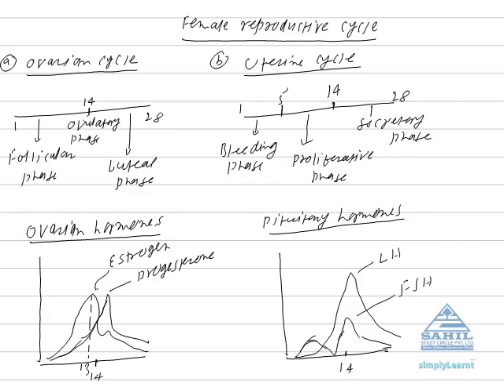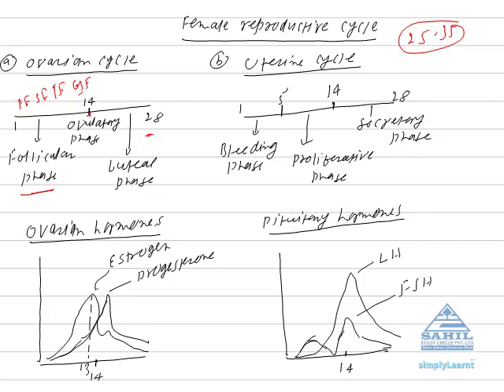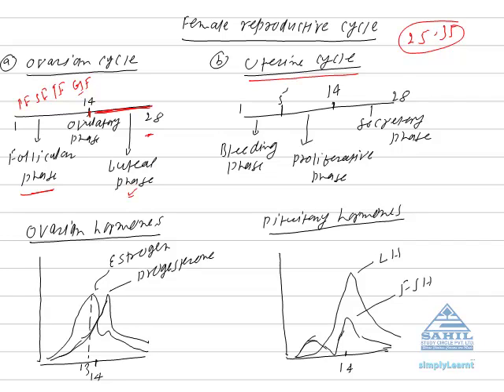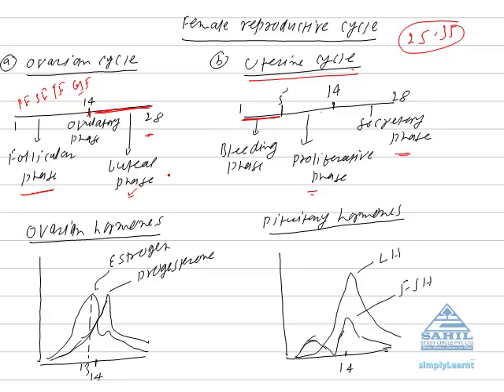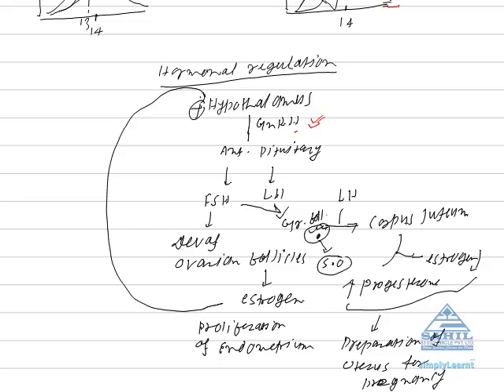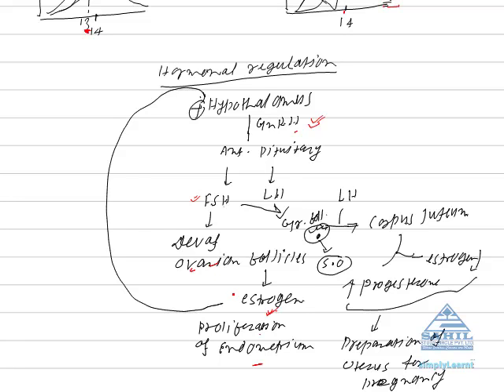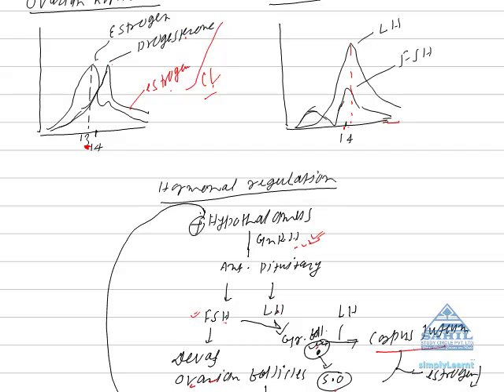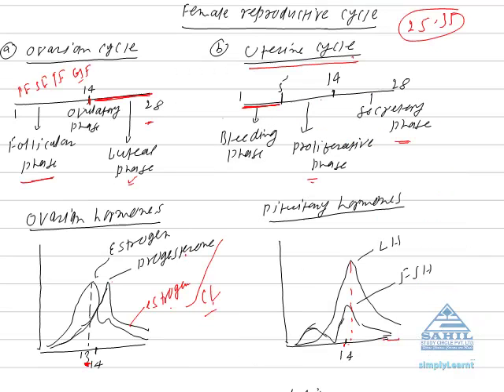Human Reproduction Female at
This video briefly describes all the important topics of Human Reproduction Female that is asked in various entrance examinations like AIPMT, DPMT, AFMC, Manipal etc. This video has been created jointly by SimplyLearnt and Sahil study circle to enable students to crack the entrance examinations.